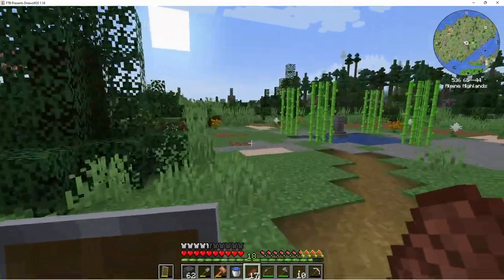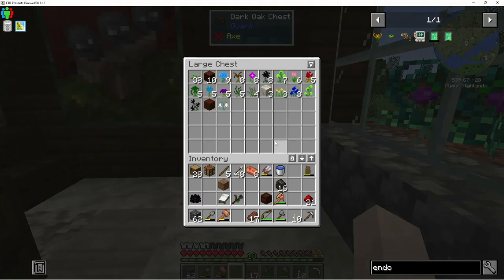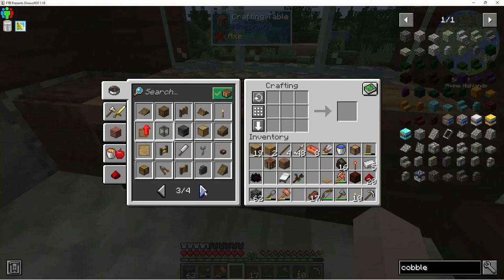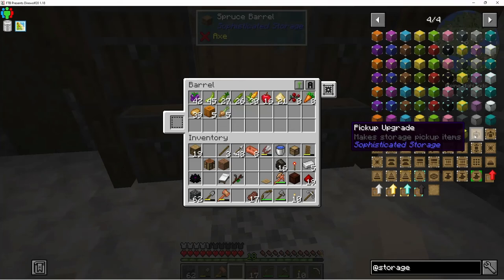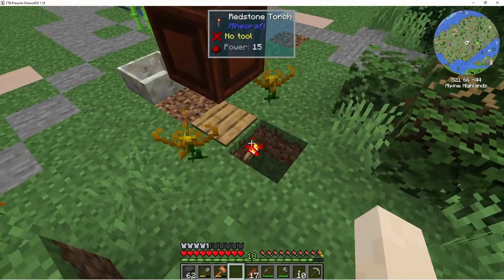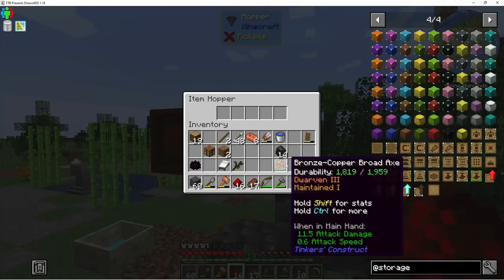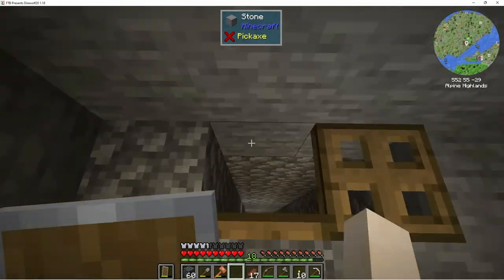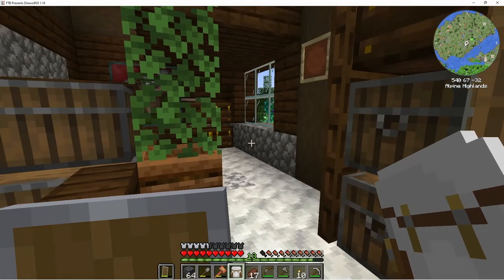DireWolf20 1.18 Let's Play Episode 21: Automatic Endoflames